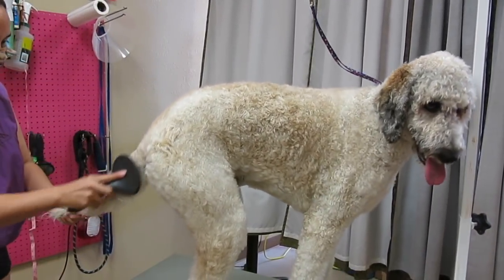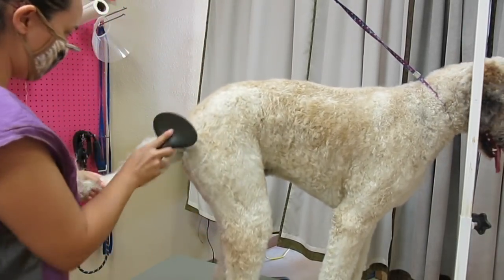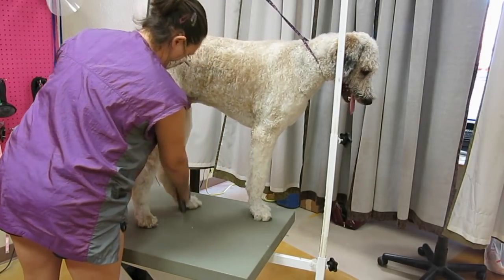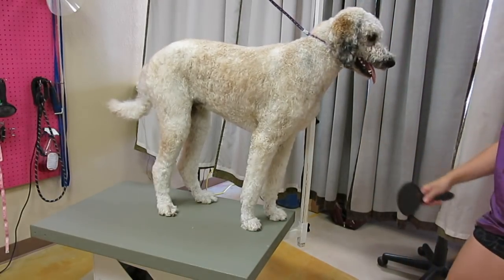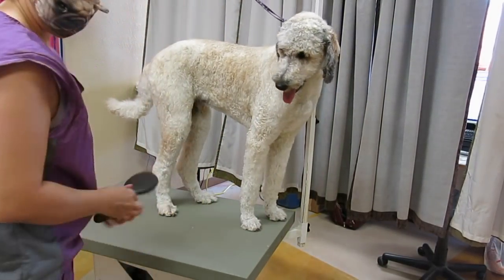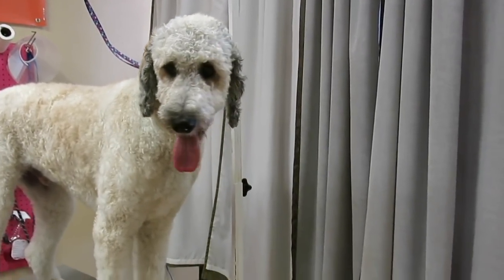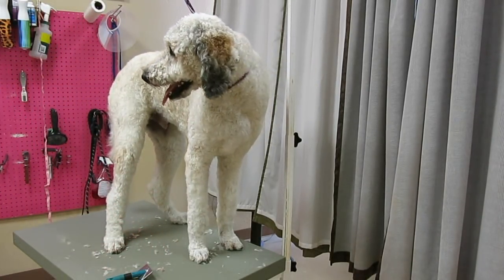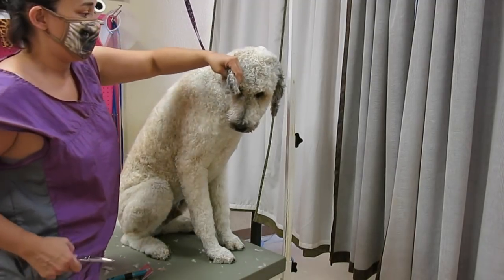Standard Poodle Groom Shape Up